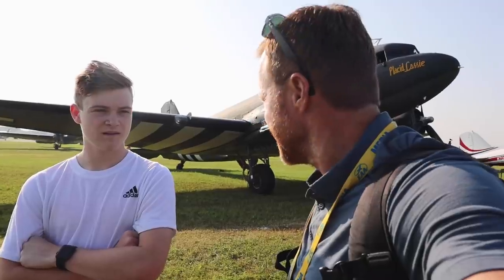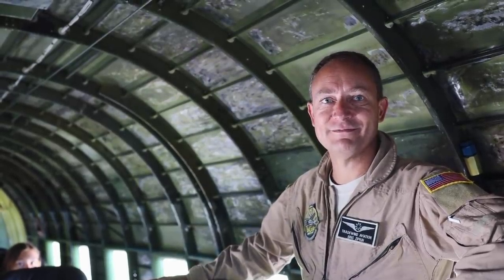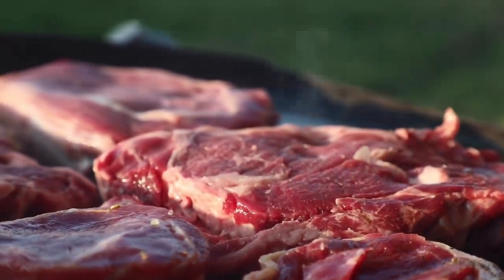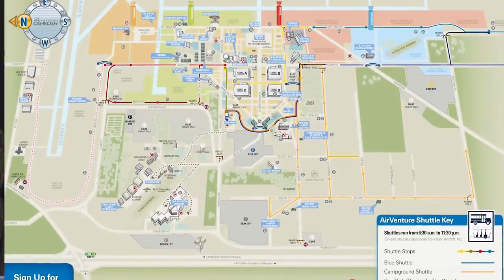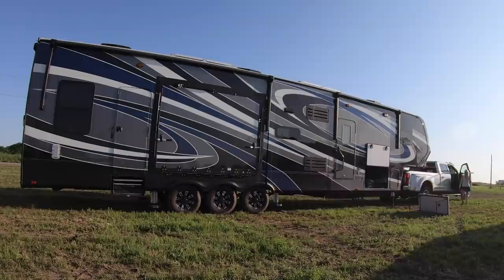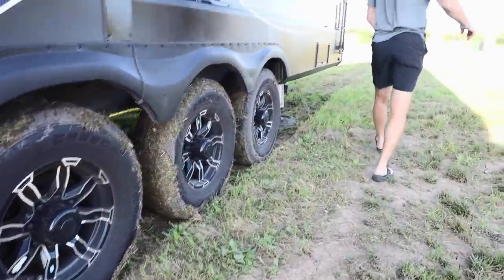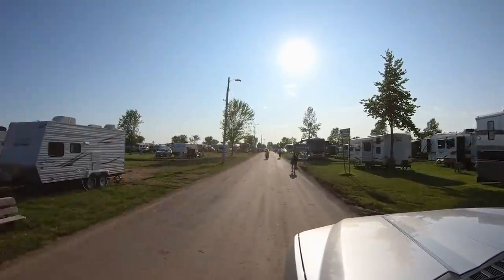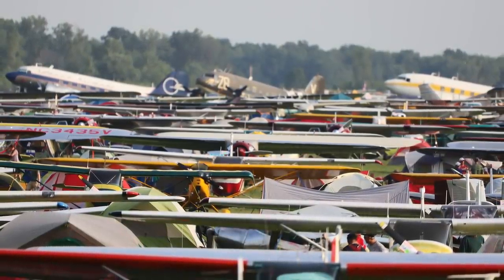Historical C-47 Flight at AirVenture | RVers Guide to Oshkosh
Join us ((LIVE)) each month for a KYD Insider update and more meet-ups through the Heartland this season!

ℹ️About the episode:
EAA AirVenture in Oshkosh, WI has been on our bucket list for a long time (even before KYD started). As soon as we identified the "Heartland" as Season 7, we built the route and dates around this event. Due to our once-in-a-lifetime opportunity to fly in a C-47 that flew over Normandy, it was well worth the effort to attend AirVenture, but being an "Oshkosk newbie RVer" was not easy. We would recommend attended this event, but wanted to share some ideas to help you get a jumpstart when you arrive by RV for the first time.

Always love including Zach Winters.

▶︎ HELPFUL KYD PARTNERS

We want to get to know you! Meeting great people that are pursuing their dreams is what this is all about.

▶︎ CAMERA GEAR

Canon EOS-R
GoPro Hero 8
DJI Osmo Action Cam